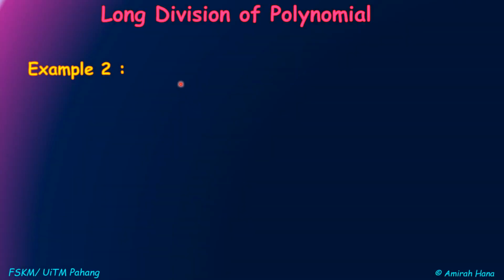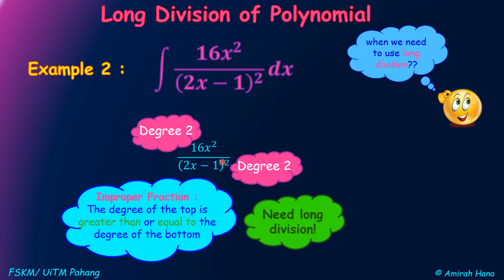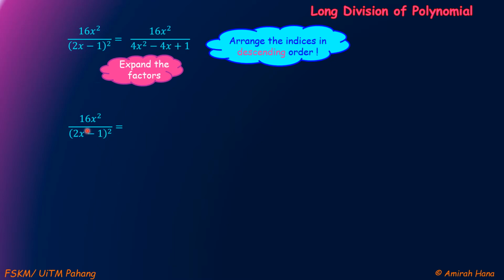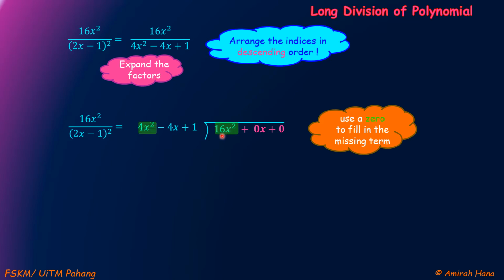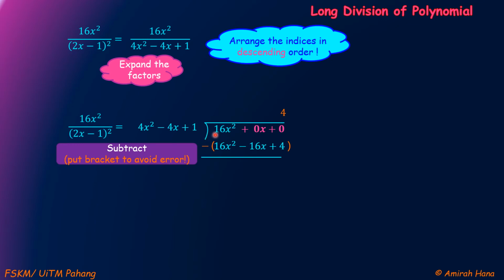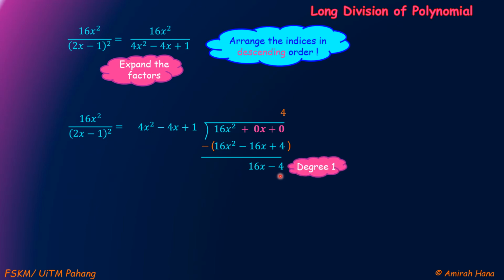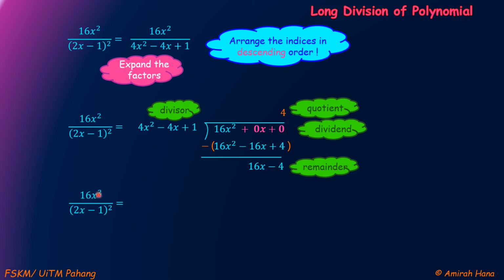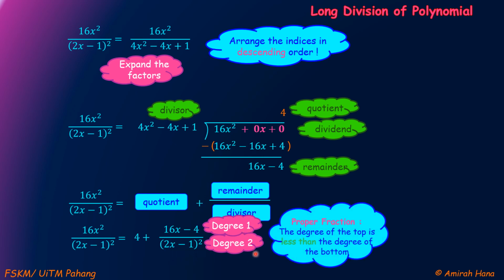long division (example 2)